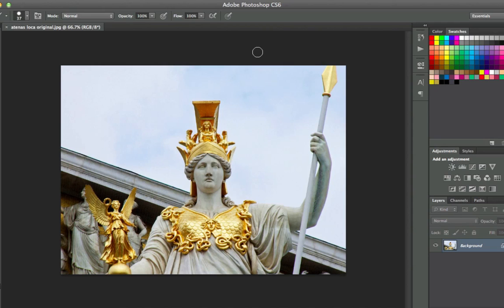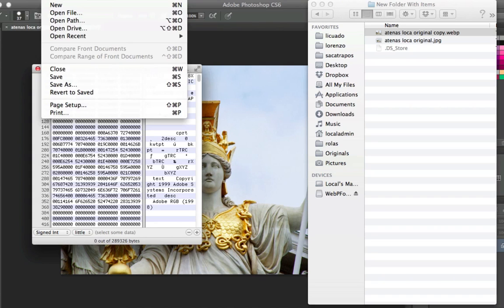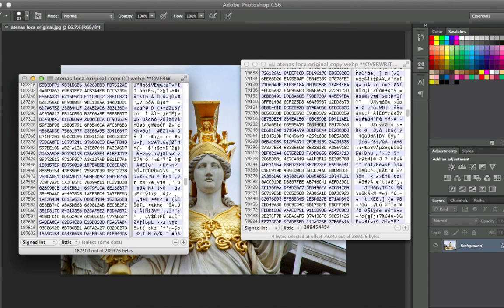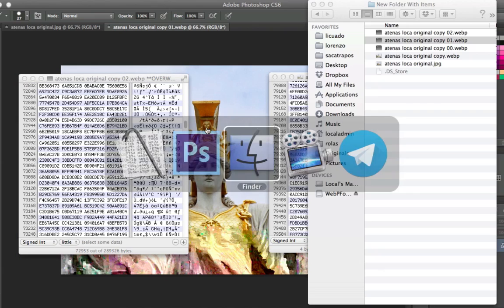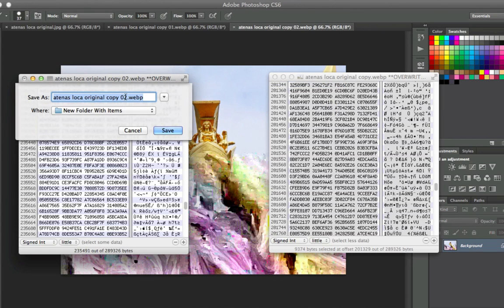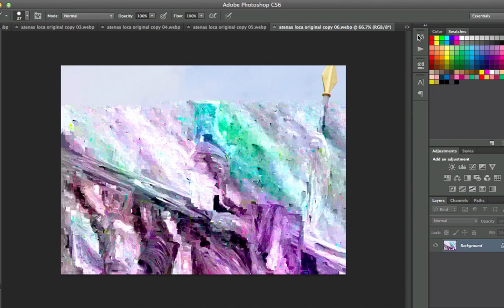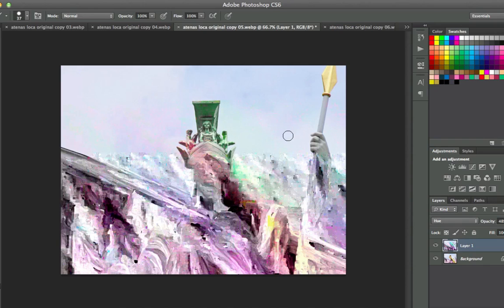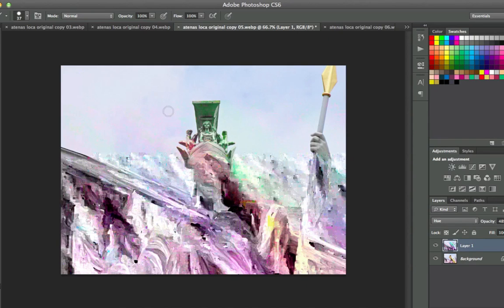TUTORIAL glitch images in WEBP format using Hex Editor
Sorry for my stoned english and my farts.
This is the best glitch ever.

in mac use this hex editor